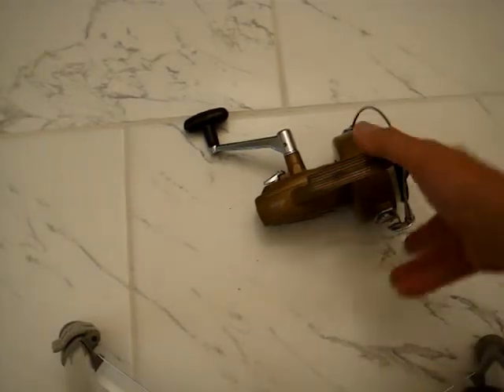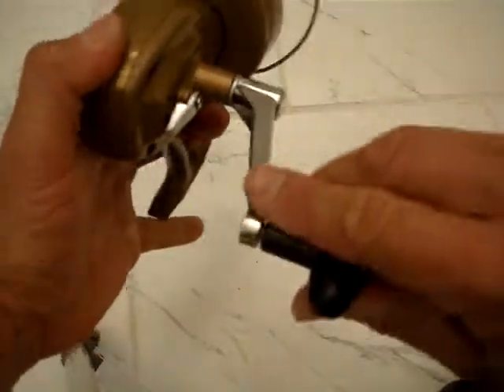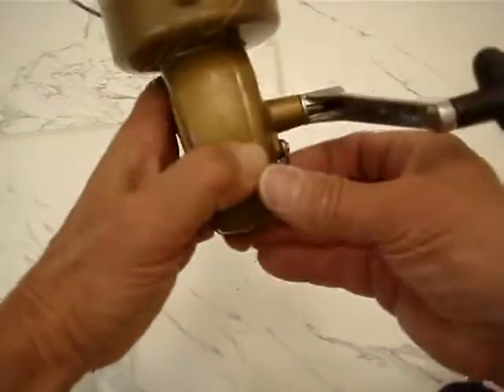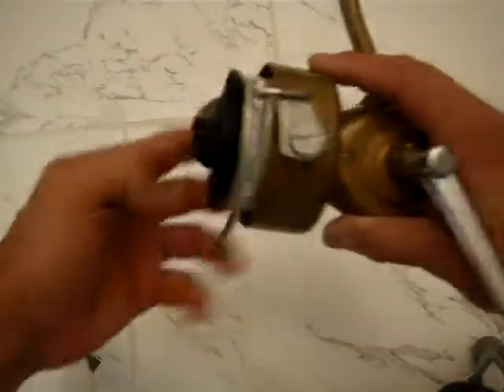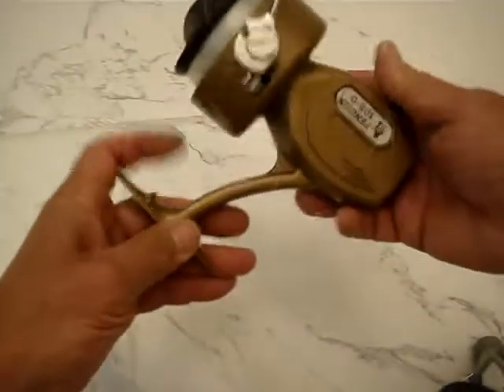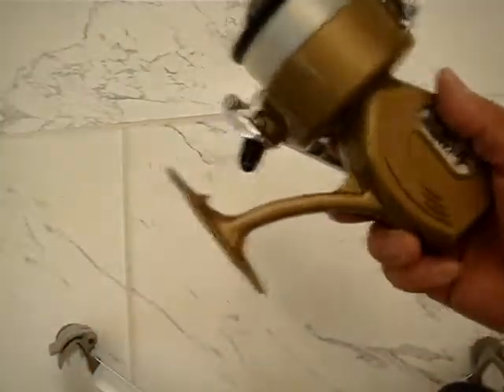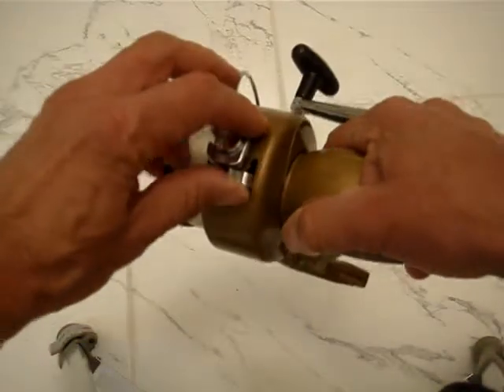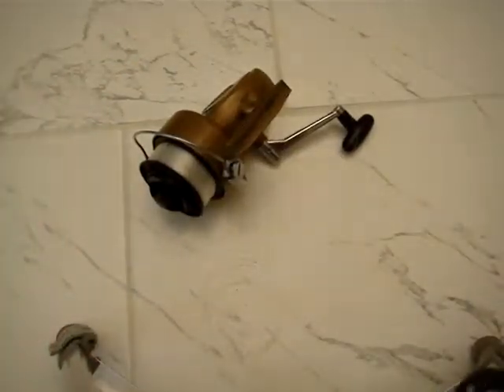Vintage Collectible Spinning Fishing Reel PENGUIN 105D Made in Japan